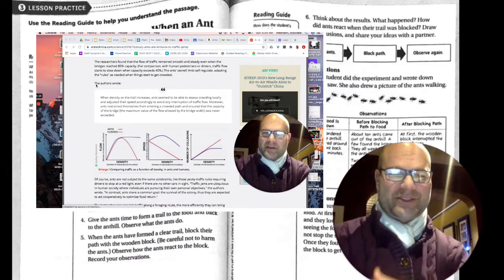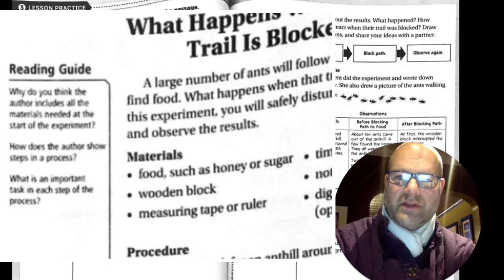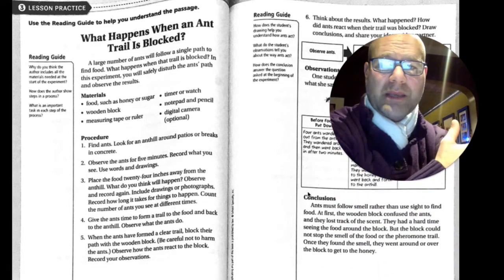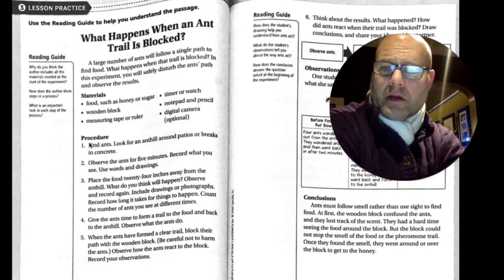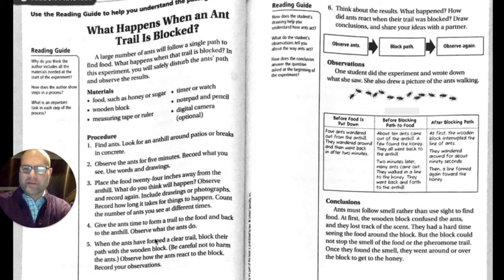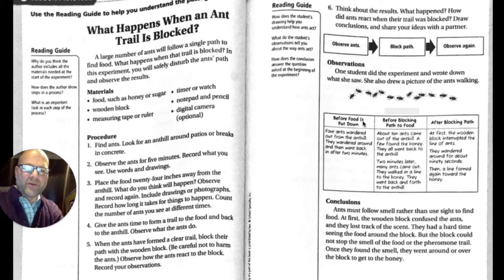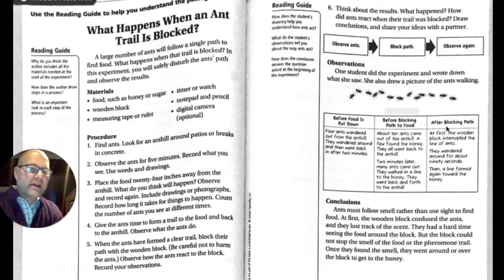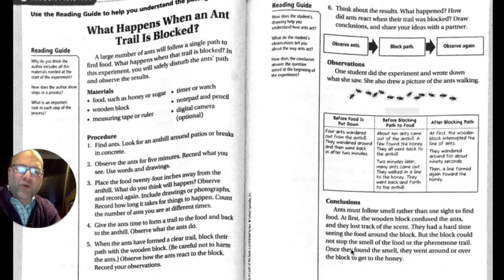“What Happens When an Ant Trail is Blocked?” Example Science Experiment Write Up